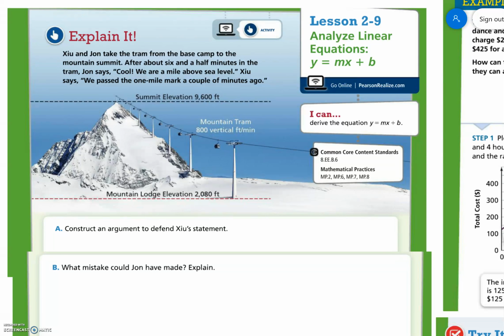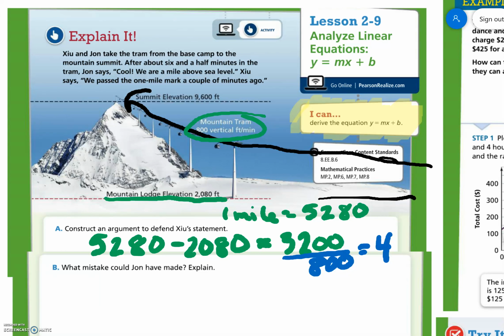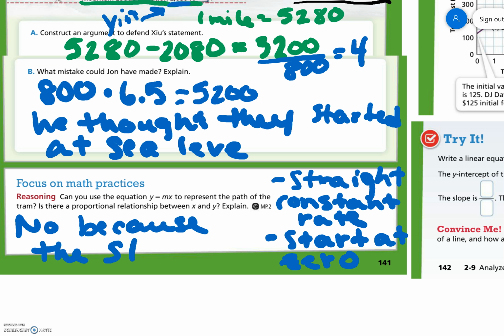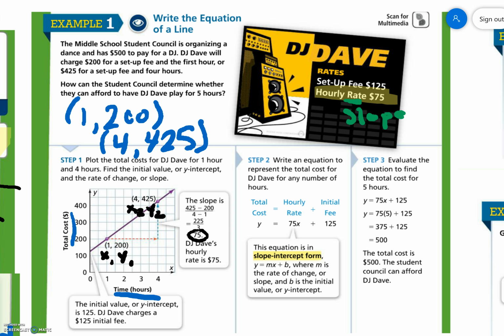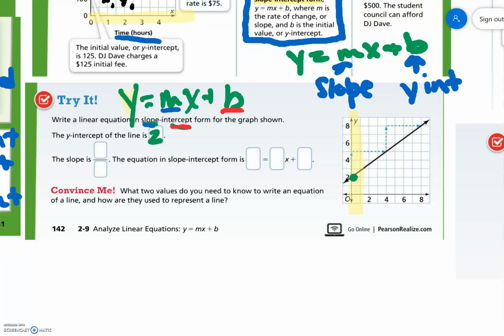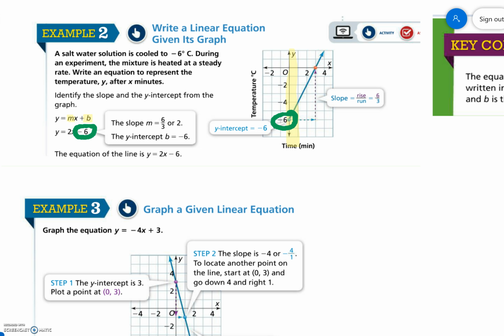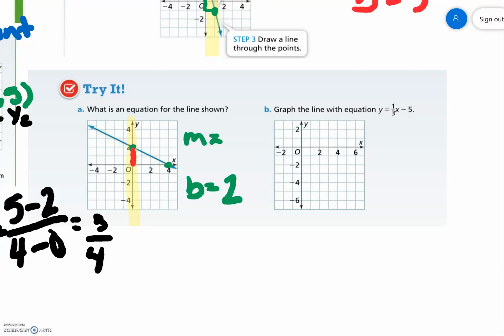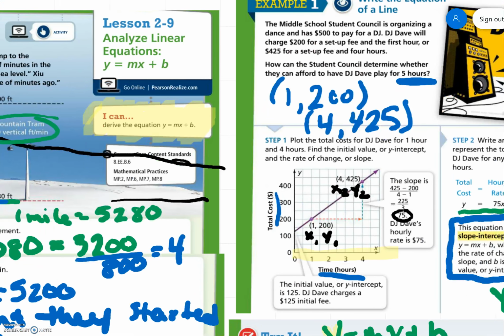8th Lesson 2 9